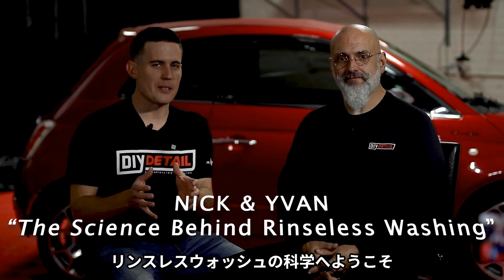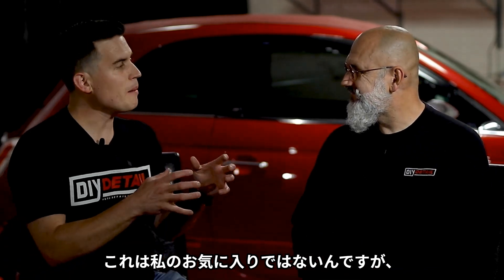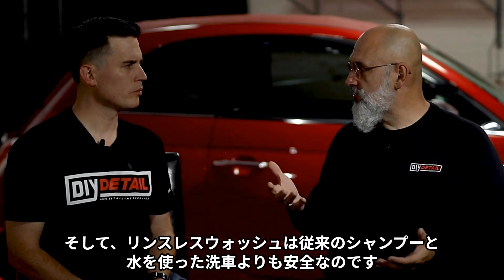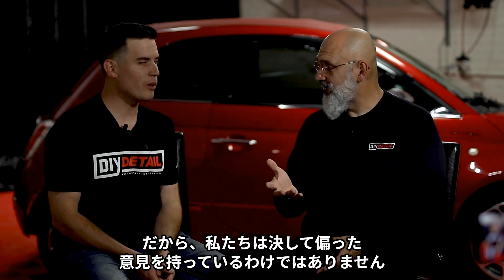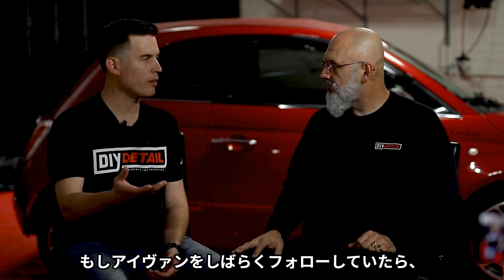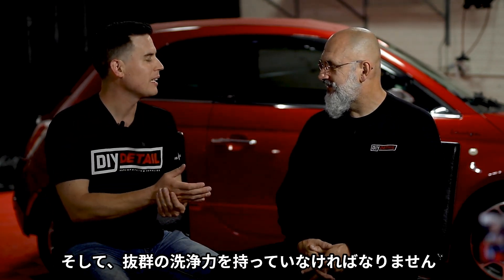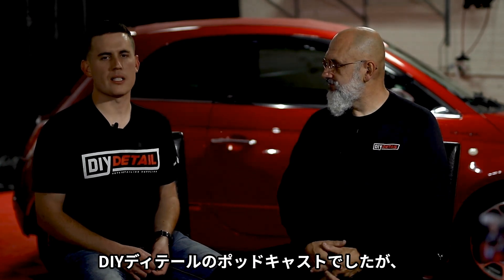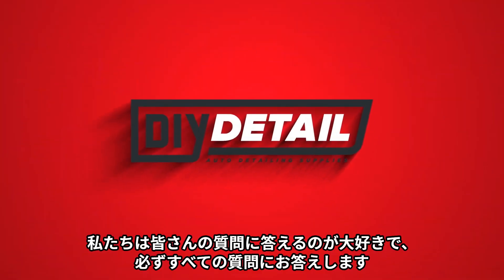【DIY DETAIL】💡 本当に安全？リンスレス洗車の科学的メカニズムを徹底解説！プロが教える最先端の洗車術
🚗 「リンスレス洗車」って本当に安全？その科学的メカニズムを徹底解説！

✅ 泡なしで汚れを落とす仕組みとは？
✅ 従来の洗車との違い＆メリットとは？
✅ プロが実践するリンスレス洗車の正しい方法

この動画では、DIY Detailの洗車専門家 アイバンと ニックが、リンスレス洗車の「科学的な仕組み」を詳しく解説します！🌟

「リンスレス洗車は傷がつきそうで怖い…😨」と思っている方も、
「本当に汚れが落ちるの？🧐」と疑問を持っている方も必見！

洗車用の ポリマー・乳化剤・界面活性剤 の役割から、
なぜ「リンスレス洗車の方が安全」なのかを徹底解説！

さらに、シャンプー洗車vs. リンスレス洗車の比較 や、
プロが推奨する洗車ツール・テクニック についてもお話しします✨

⚡あなたは「シャンプー洗車派」？それとも「リンスレス派」？